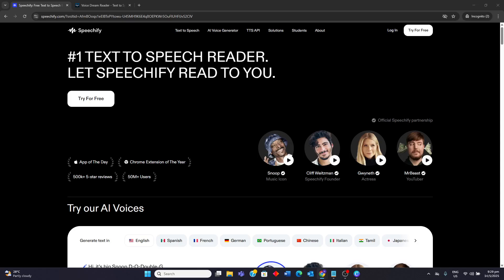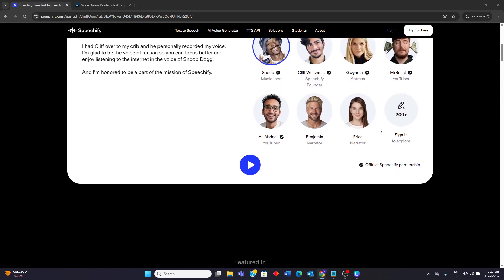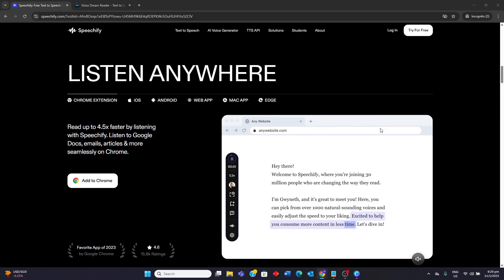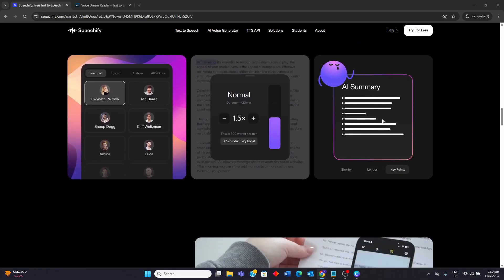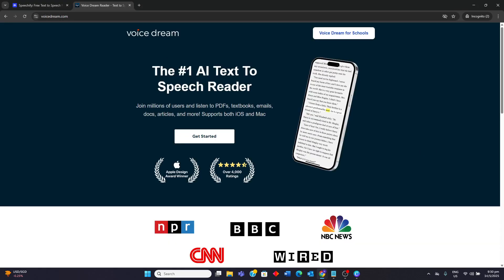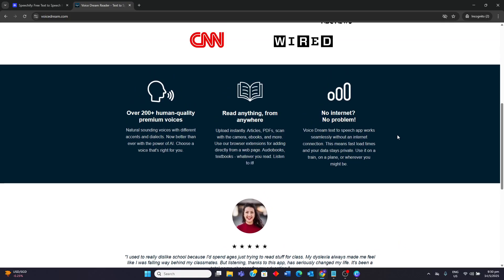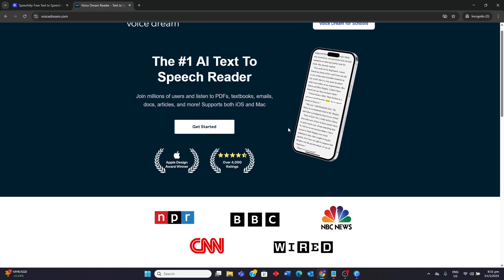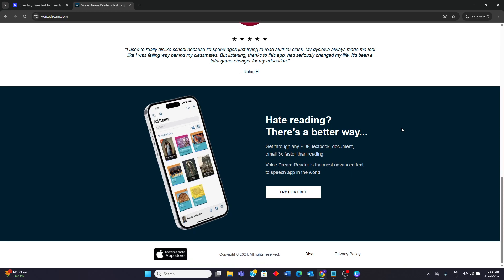Speechify vs Voice Dream Reader 2025 | Which Text-to-Speech App is more Worth It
Struggling to choose between Speechify and Voice Dream Reader? We compare their voices, features, pricing (subscription vs. one-time), and ease of use to help you find the perfect text-to-speech app for your needs!